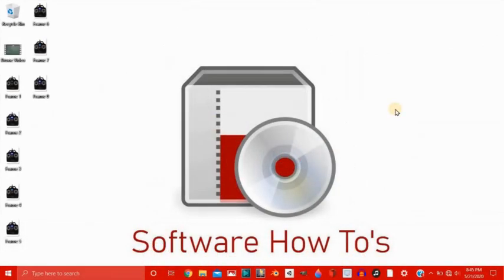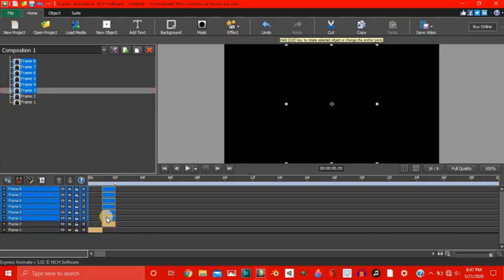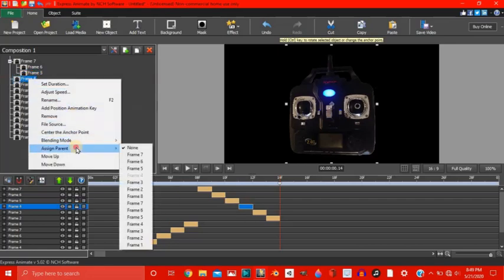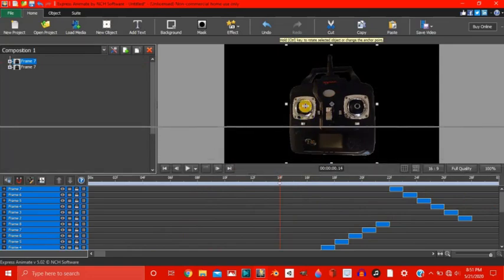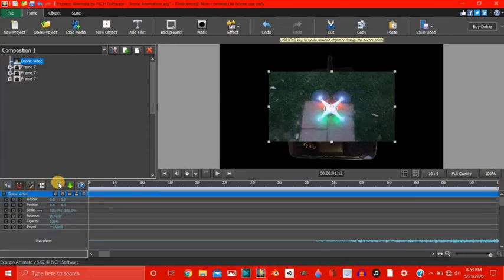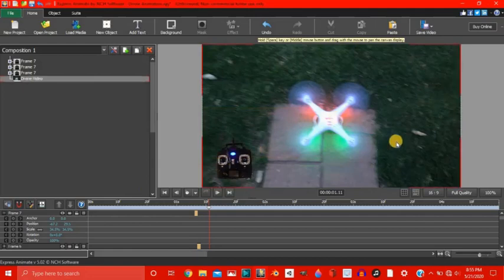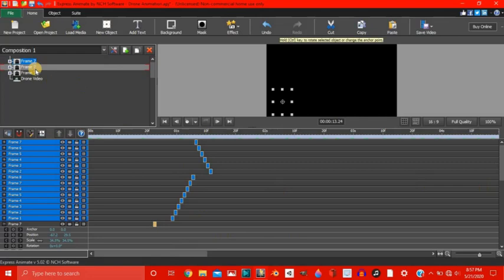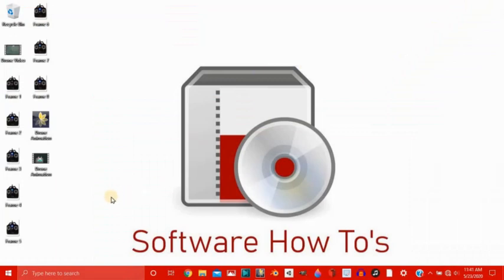Express Animate (NCH Software) - Using Video And Picture Overlays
In this video I explain how to add a video and pictures in Express Animate and then overlay the pictures onto the video as a little animation.
This video includes:
- Importing videos and pictures
- Using frames to create an animation
- Overlaying pictures onto a video